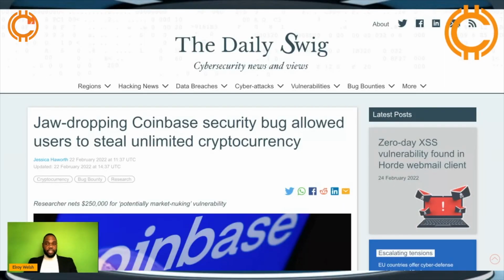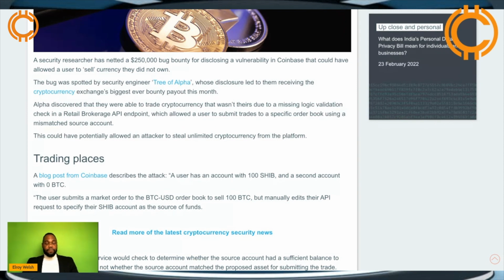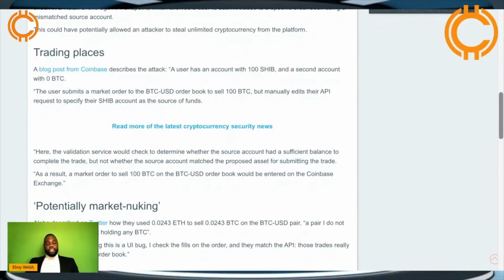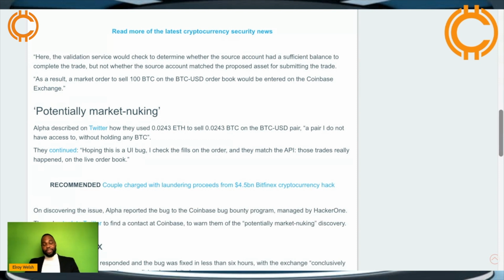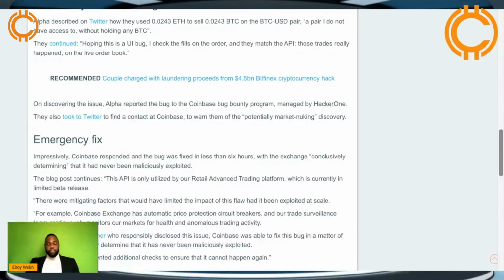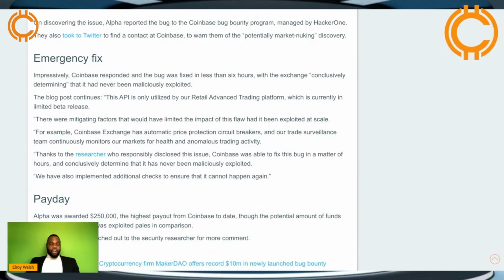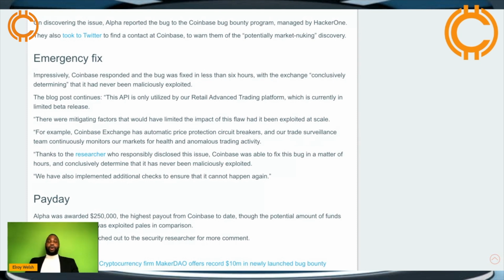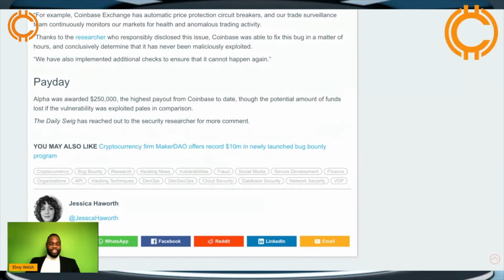COINBASE BUG ALLOWS USERS TO GET UNLIMITED CRYPTOCURRENCY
A security researcher has netted a $250,000 bug bounty for disclosing a vulnerability in Coinbase that could have allowed a user to ‘sell’ currency they did not own.

Timestamps:
0:00 Intro
0:30 Article
2:16 'Trading places'
3:53 'potentially market nuking'
5:40 'Emergency fix'
7:27 Payday